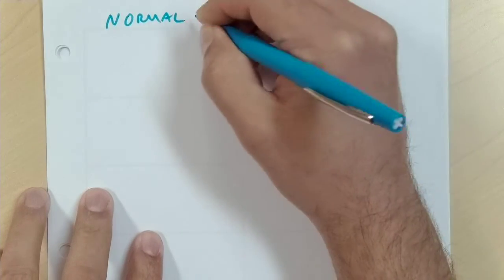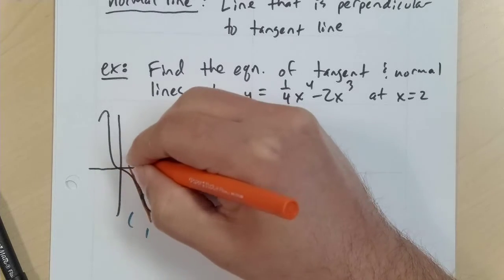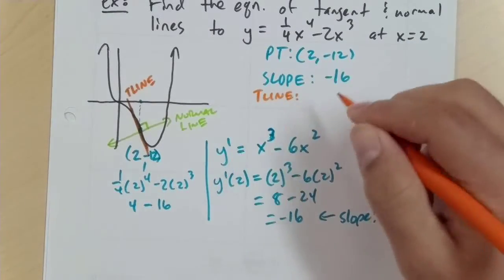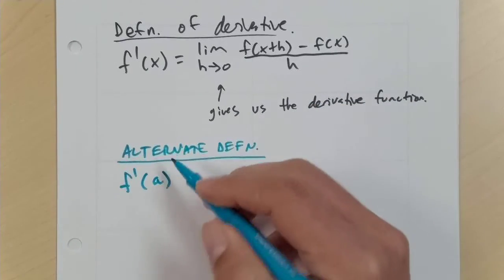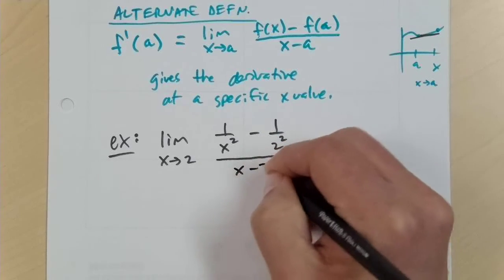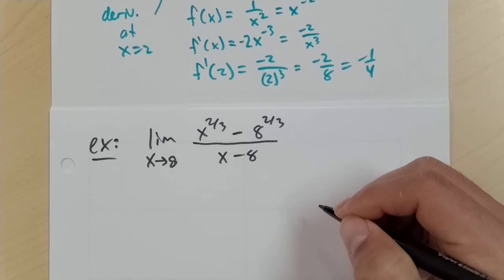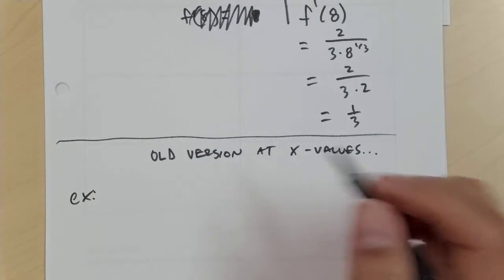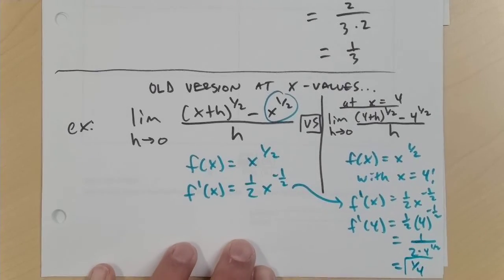Normal Lines. Alternate derivative definition.